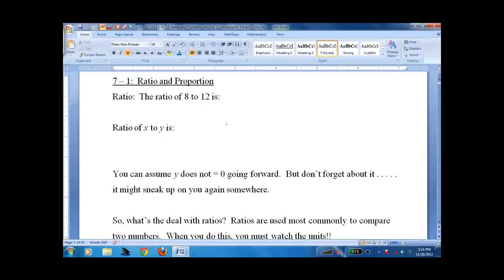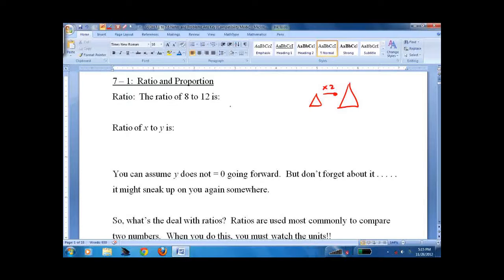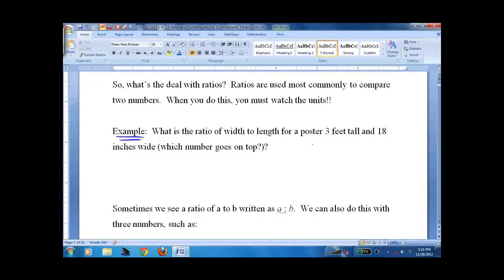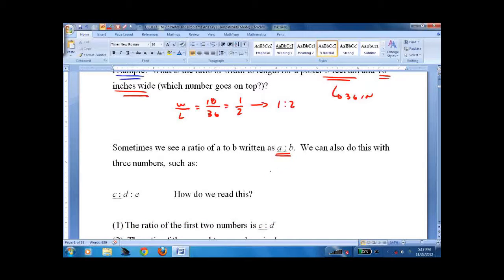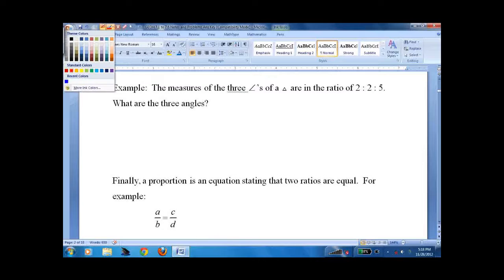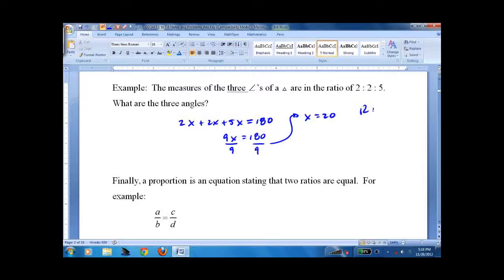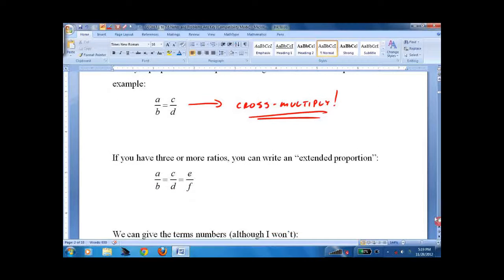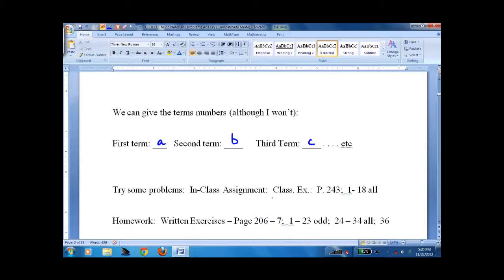HGEO 7 1 Ratio and Proportions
Geometry lesson on simple rations and proportions